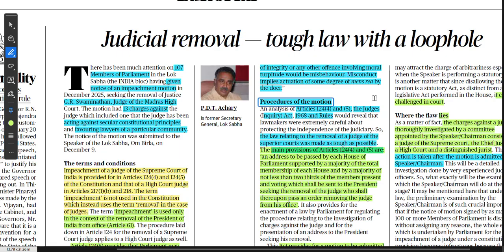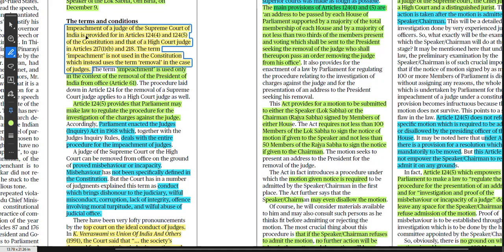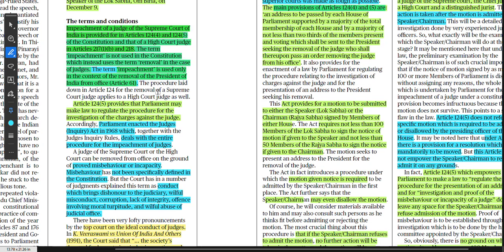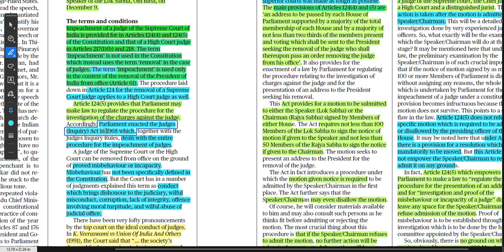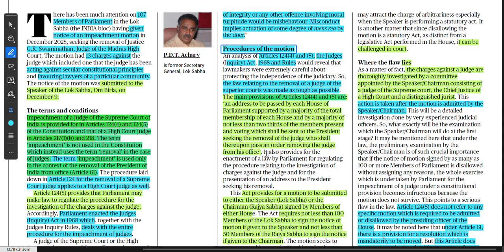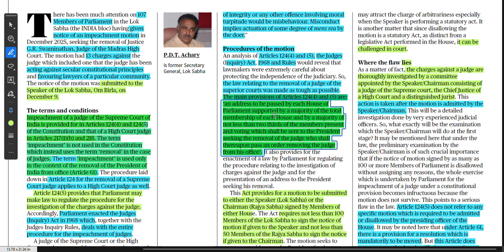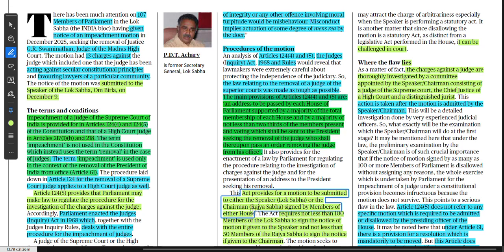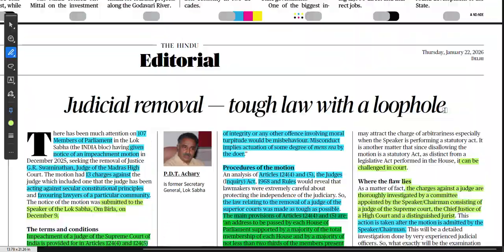Judges removal process | The Hindu Editorial discussion